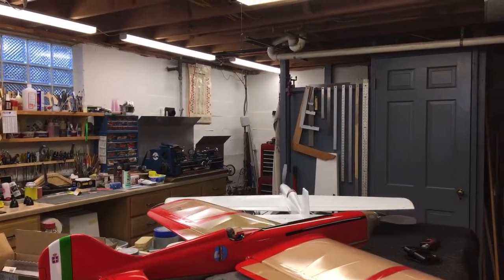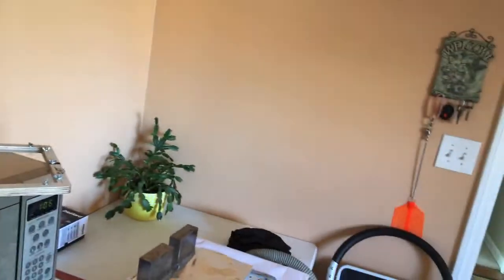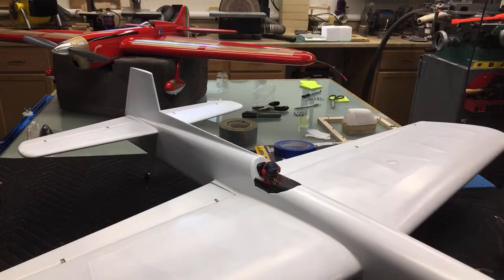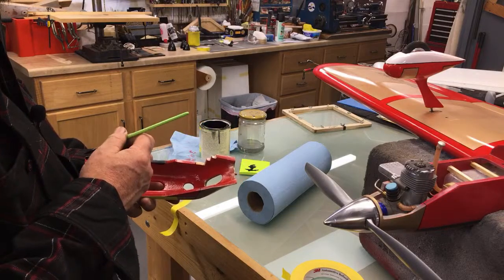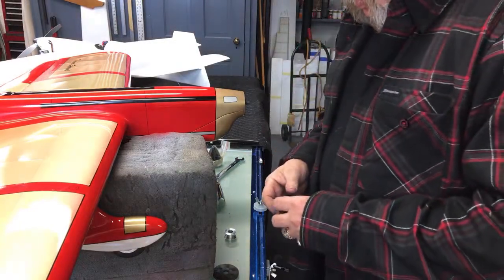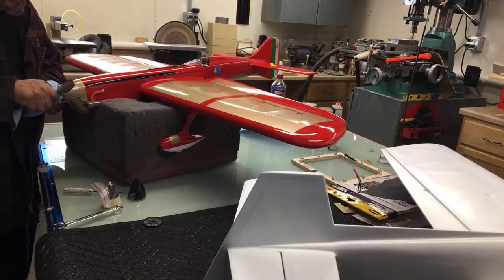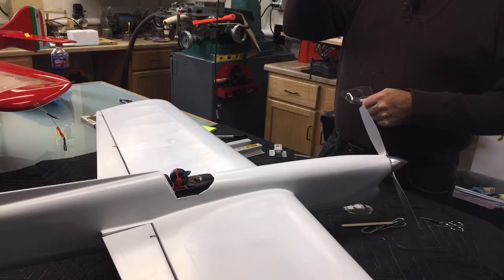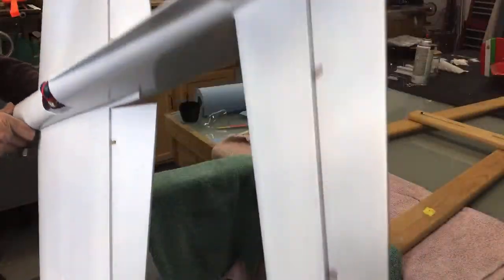Making a canopy at Johns